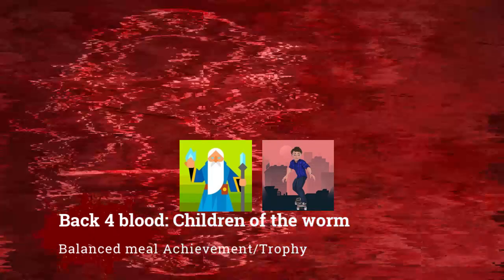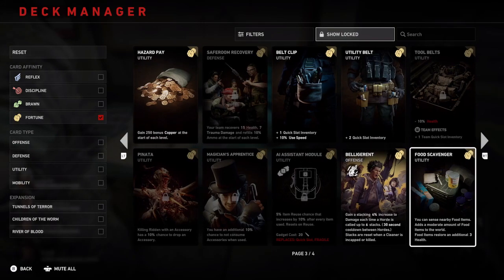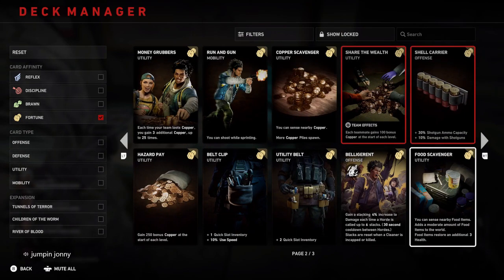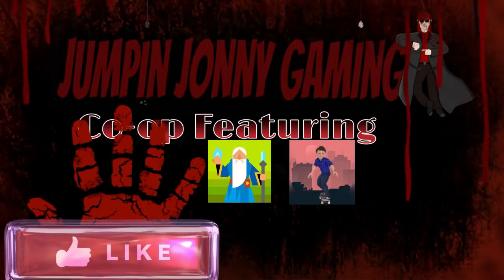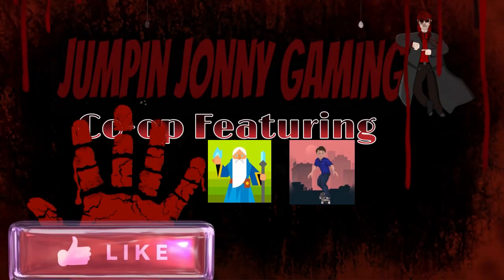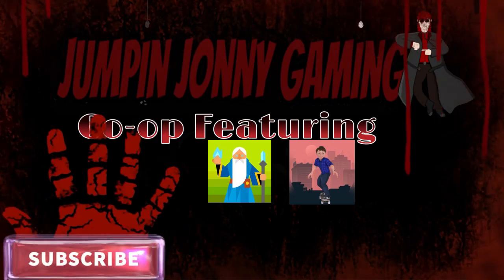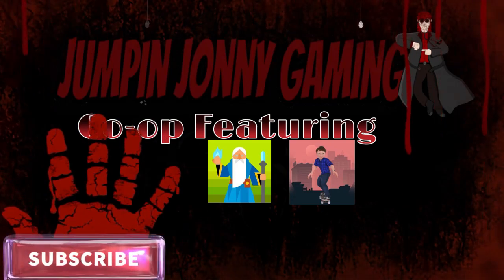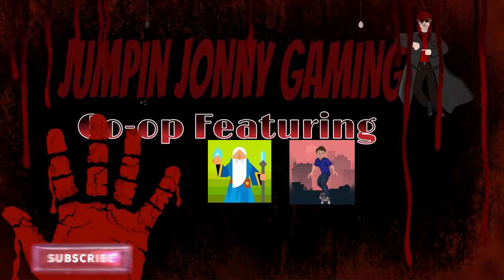Back 4 Blood Balanced meal Achievement/Trophy Children of the worm DLC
This video shows you how to get the balanced meal Achievement/Trophy for Back 4 blood, Children of the worm DLC.

Also the channel has achievement and trophy guides, secrets and tips from the latest releases to classic retro games.

This game was released on October 12th 2021 for PC, PS4/PS5 and Xbox one/Series X.

Children of the worm DLC was released on 30th August 2022.